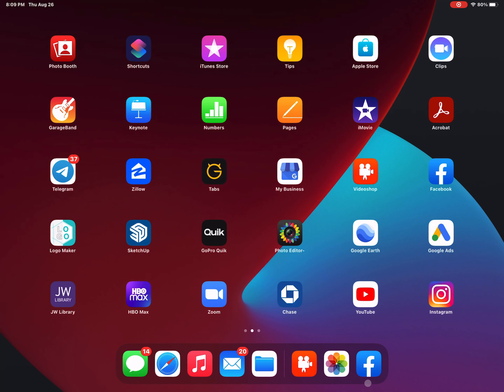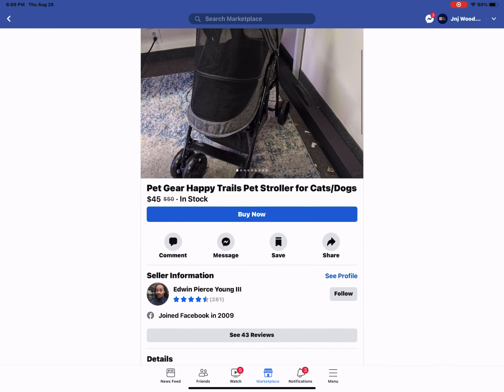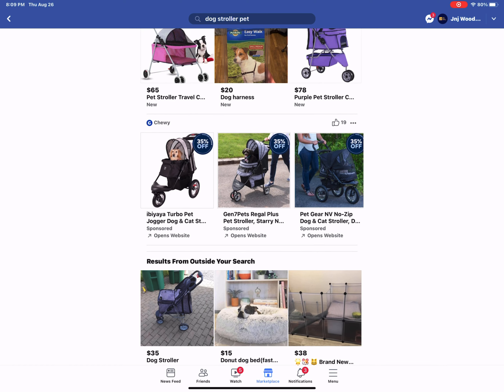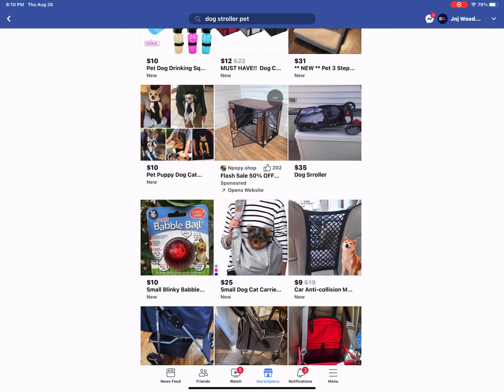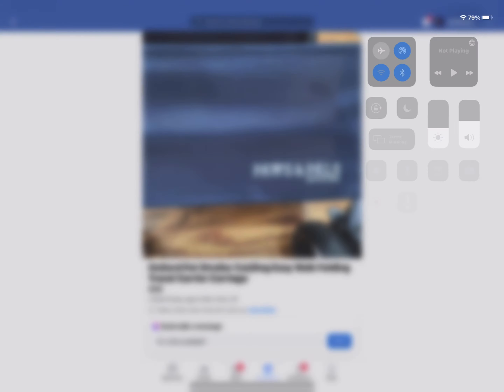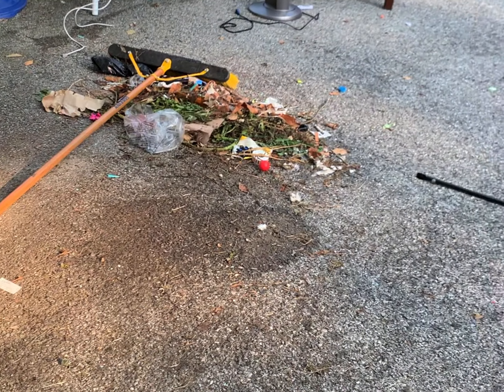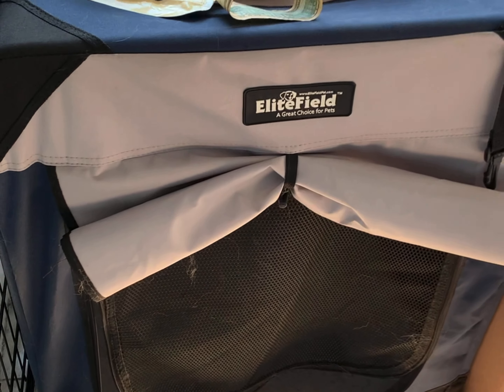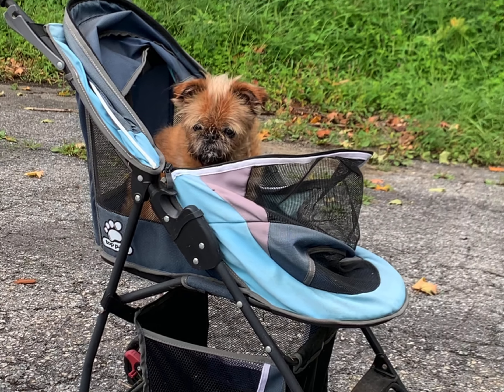Diy dog stroller under $10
How to not spend all day making a  dog stroller or other items for our pets. I just look for best deal . And not pay more than $10 for items.